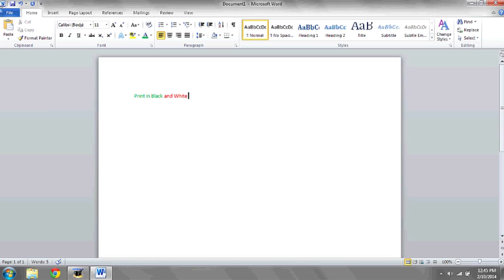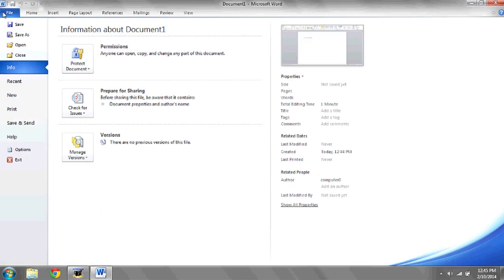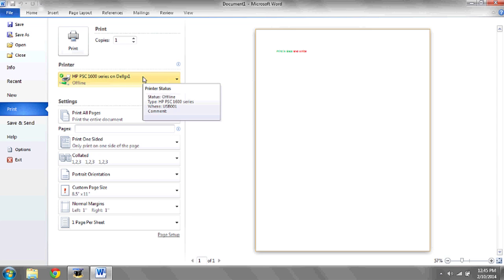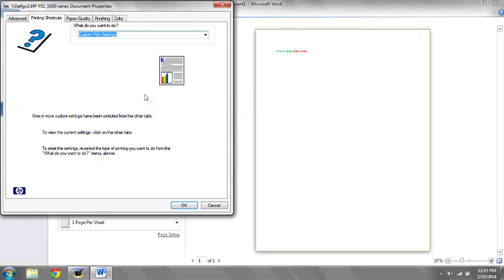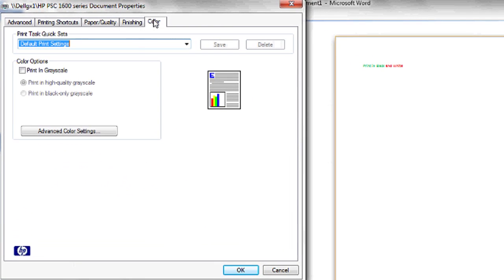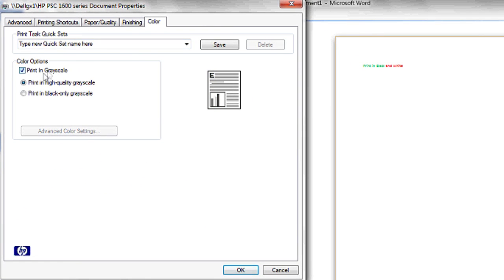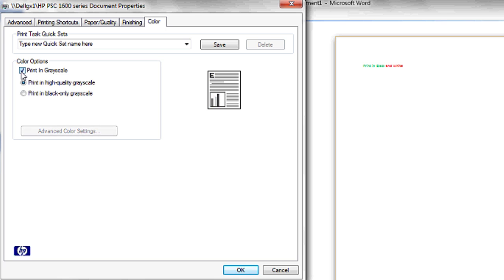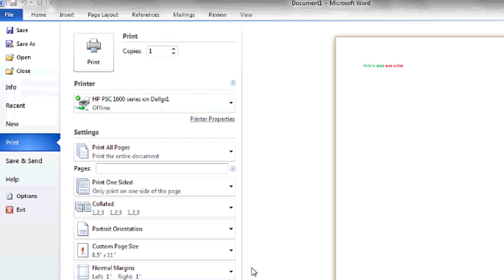How to Print Something in Black & White on Word : Computer Solutions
If you'd like to print something in black and white using Microsoft Word, the first thing you're going to need to do is go to the document in question. Print something in black and white on Word with help from an expert in information systems, programming languages, web development and network security in this free video clip.

Series Description: You'll find that even the most complex computer problems have basic solutions that you can use to fix them. Get tips on computer solutions with help from an expert in information systems, programming languages, web development and network security in this free video series.